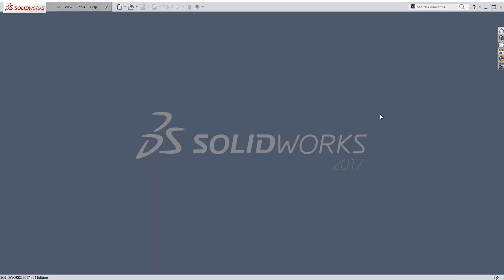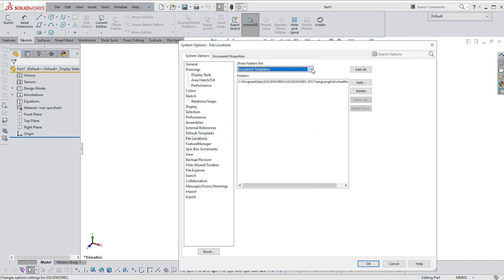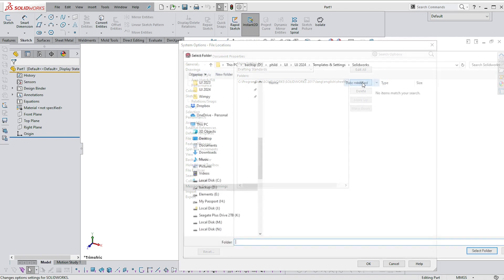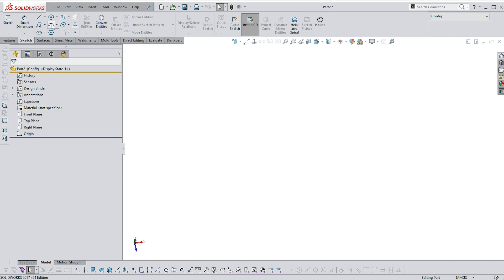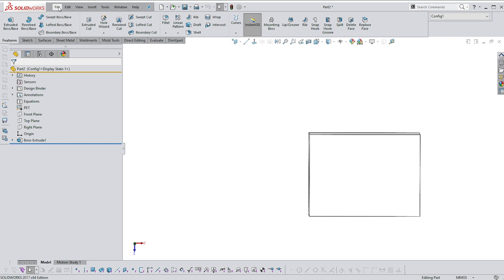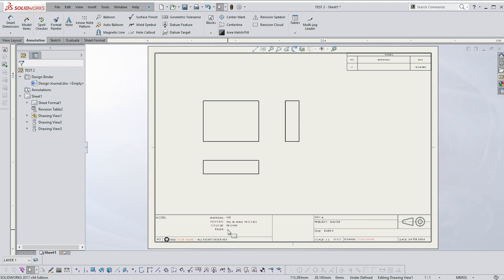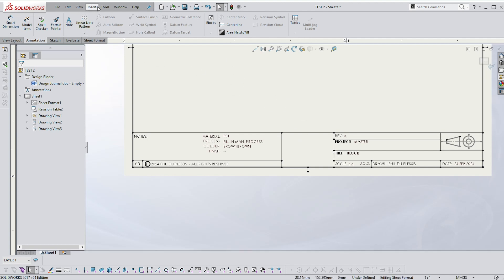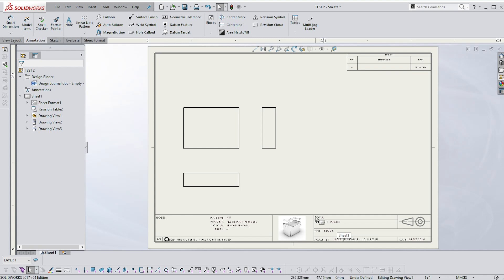Make it in Solidworks 1.1 2024 - loading custom templates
Importing settings, templates, and sheet-formats part 1: how to redirect Solidworks so that it loads custom templates, drawing standards, and sheet formats